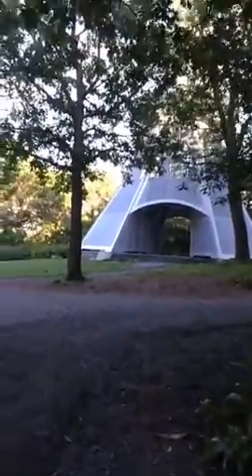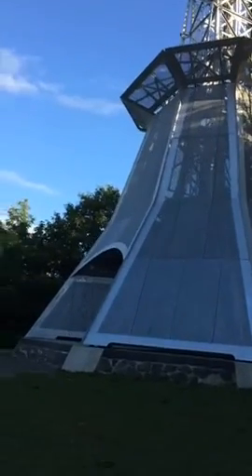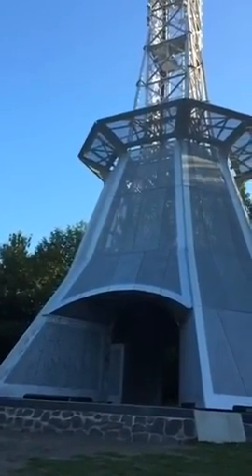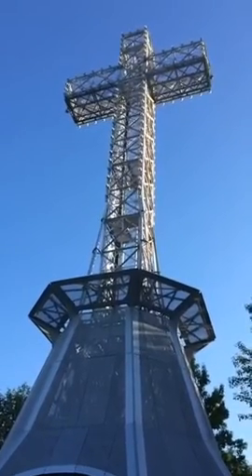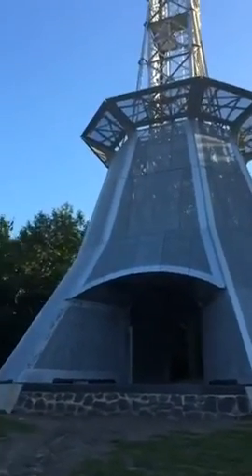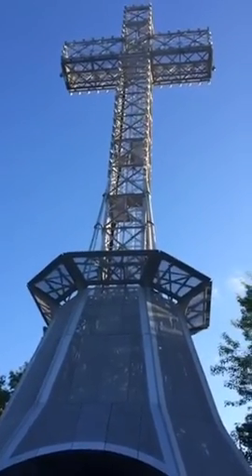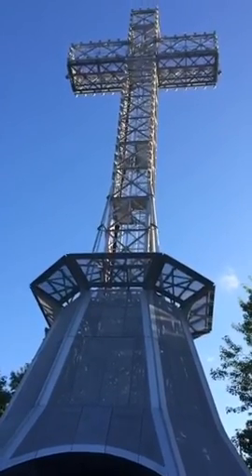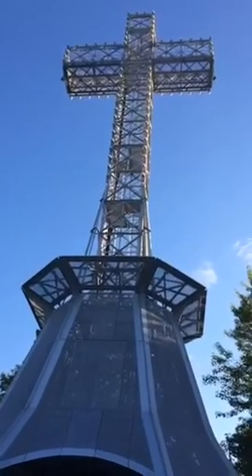Mount Royal mtlmoments @montreal periscope @karenmancini pt 3 The Cross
Recorded on 08/13/2015 10:51 PM UTC by karenmancini
Montréal
Live viewers: 36